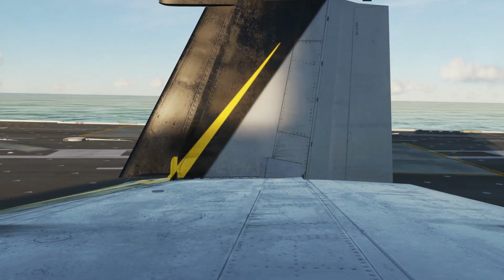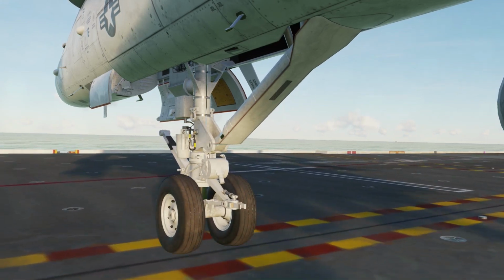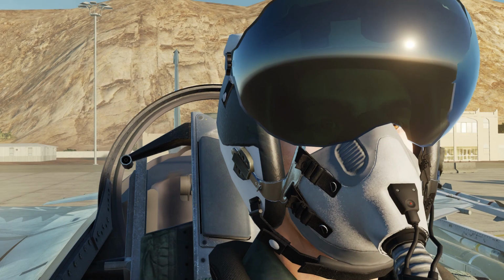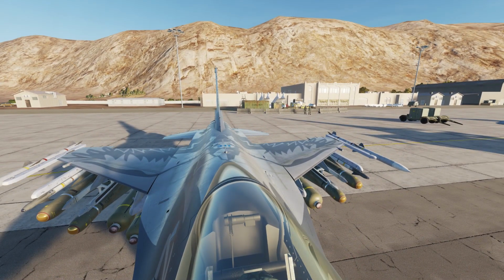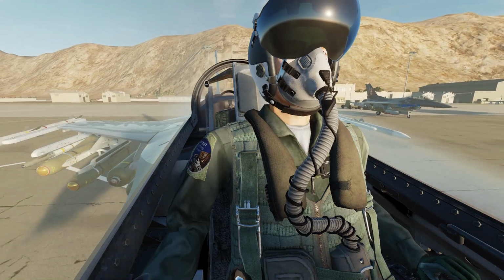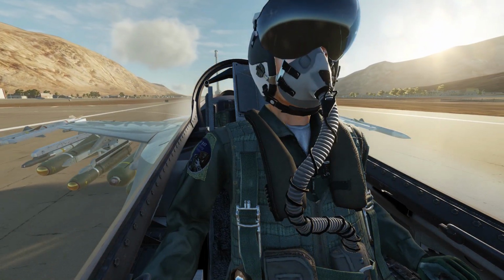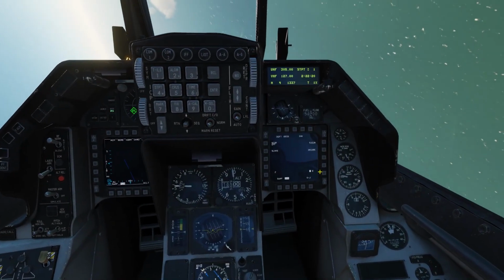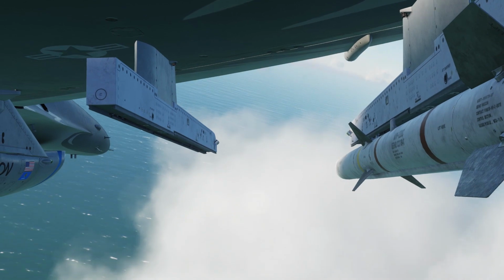How To DCS Cockpit Cam - External F4 Cam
I only learned this stuff last weekend after years of trying different combinations and watching tons of videos, reading tons of posts, etc.